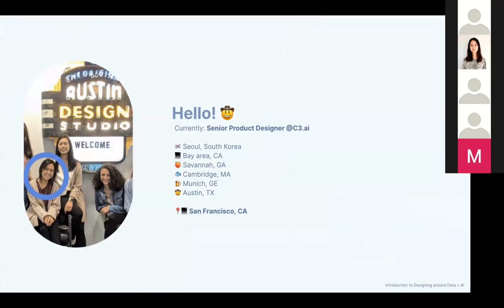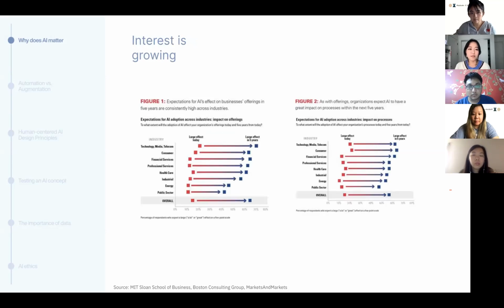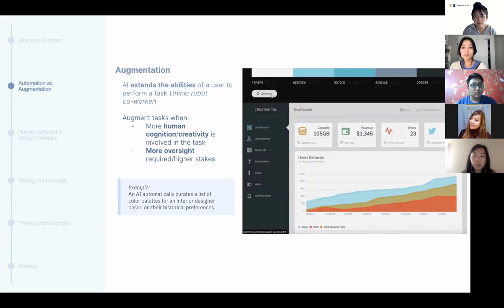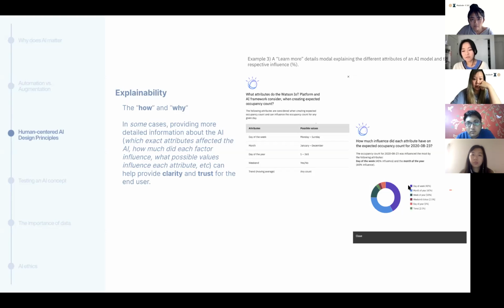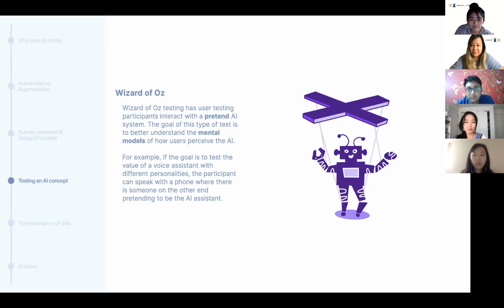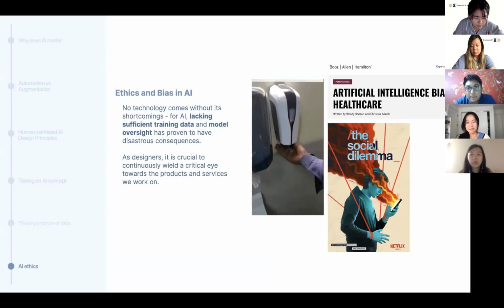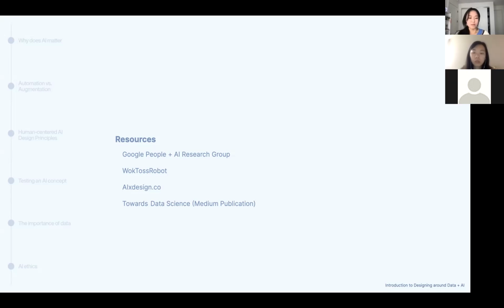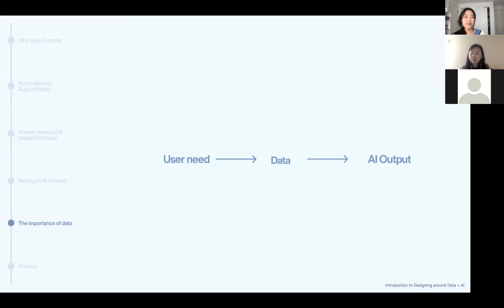Introduction to Designing Around Data and AI with Jenn Lee | StudentsofUXd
AI may still seem like a futuristic technology to some, but its applications are already present in many products and experiences today. While many people are familiar with how AI can help with the personalization and customization of consumer-facing products like social media, there are plenty of ways this powerful technology can aid in enterprise-facing use cases for a variety of industries like smart cities, healthcare, and more. In this talk, we'll go over an introduction to some basic principles of designing around products involving data and AI.

Date: Saturday, May 15, 2021

Time: 10:30 AM PST